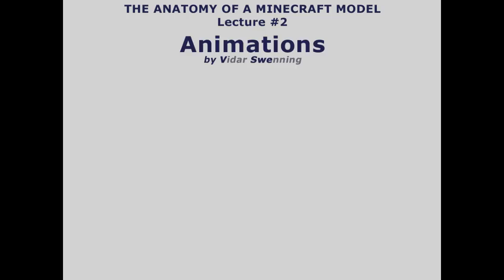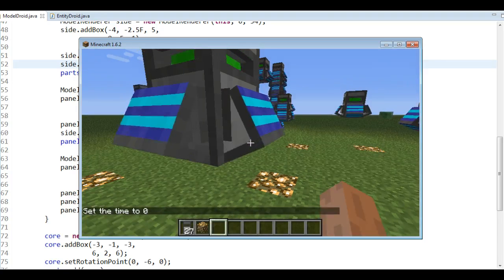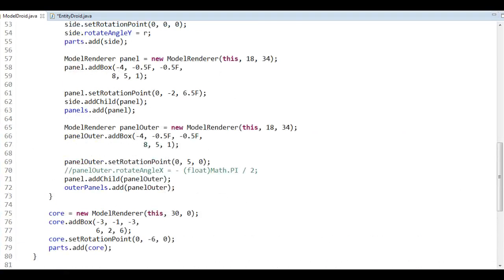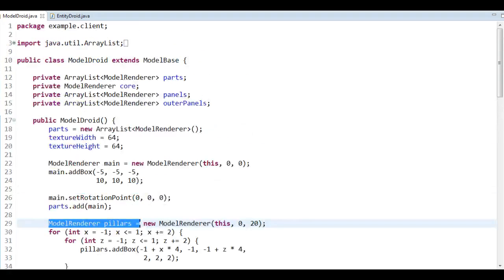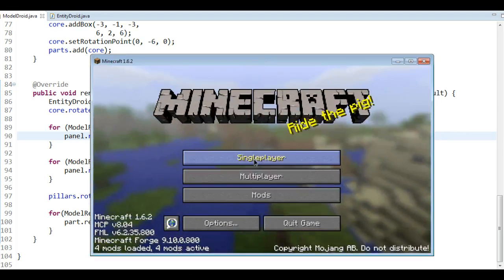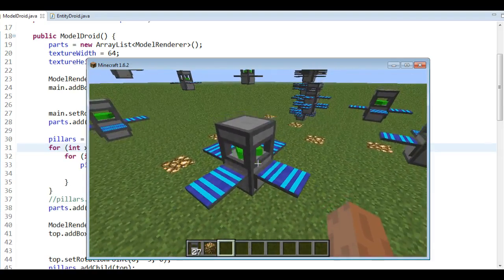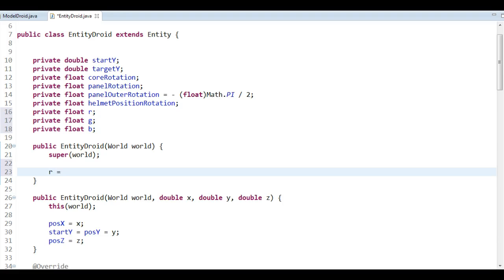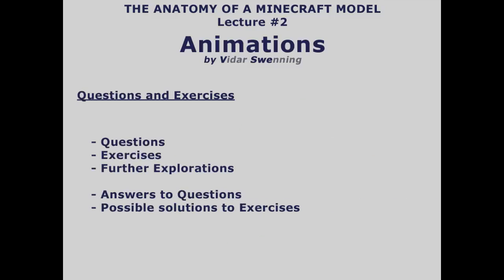The anatomy of a Minecraft model - Lecture #2, Animations Part 2